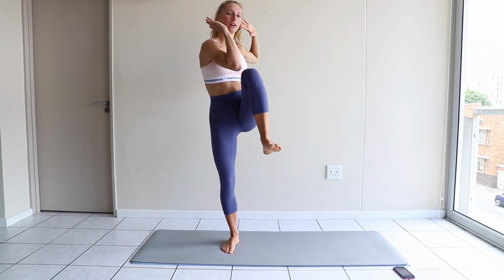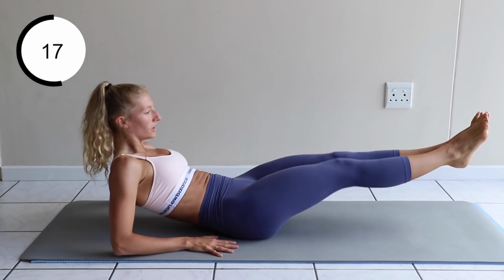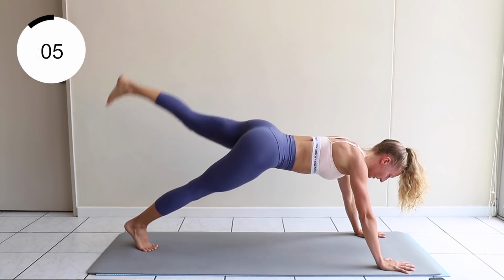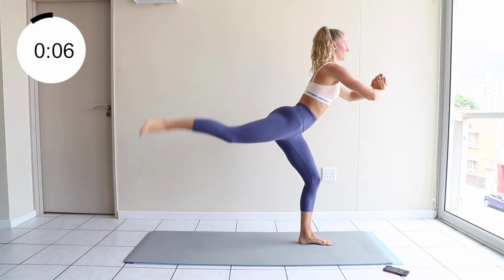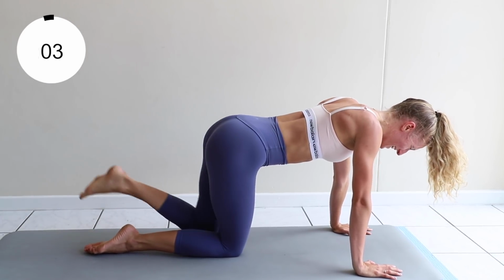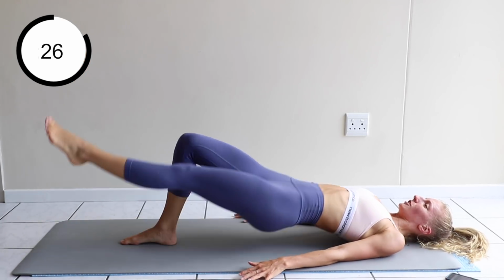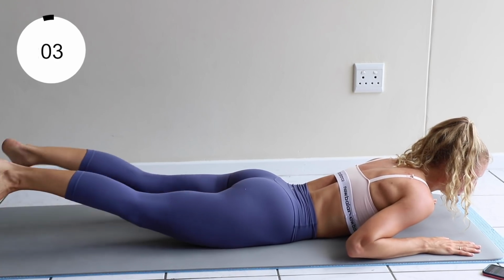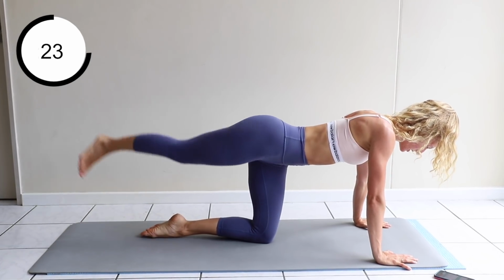2 in 1 ABS AND BOOTY At Home Workout (15 min)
15 minute at home, abs and booty workout that is entirely equipment free!